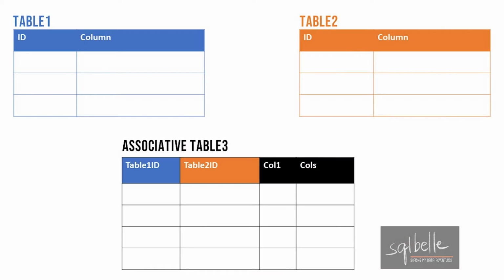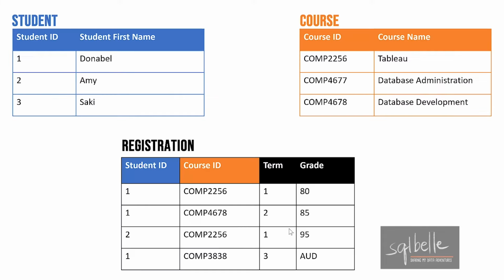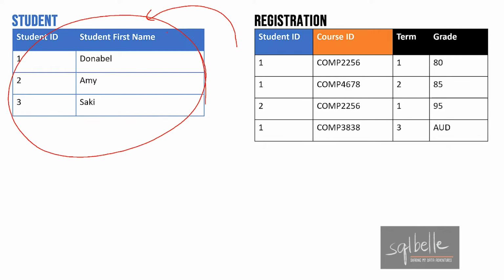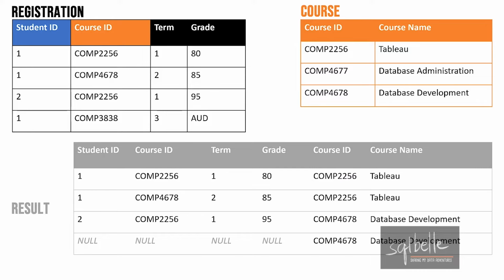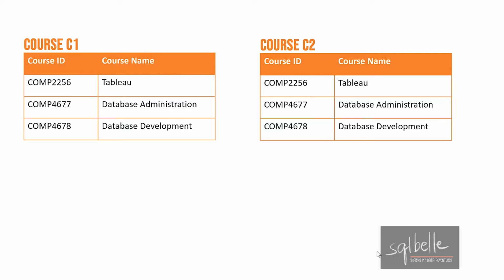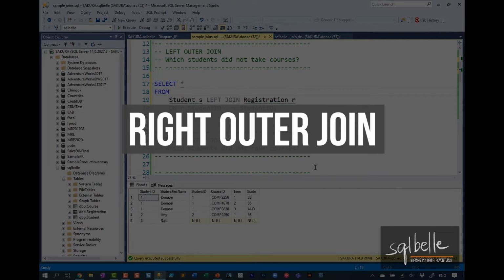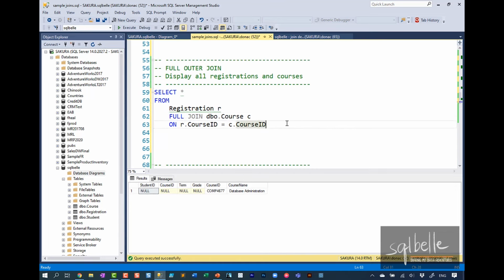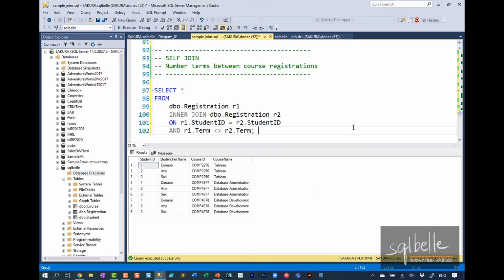SQL Joins Explained with Examples - Inner Join, Left Join, Right Join, Full Join, Cross & Self Join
SQL Joins Explained - If you work with databases, you need to know what joins are and how to use them. Whether you are new to working with databases, or just need a JOINs refresher, this video is for you.

In this video, I will explain what joins are, the different types of joins (inner join, outer joins, cross join and self join), and the types of joins needed for certain kinds of questions. I will also answer some common questions (and misconceptions!) about joins.

In addition to the theory, I will provide you walkthroughs of each type of joins using Microsoft SQL Server (using the Transact-SQL, or T-SQL, variant).

*CORRECTION: (Thank you Aditya Jain!)
It looks like I have accidentally copied and pasted the wrong record (sorry!).
On:
9:26 - the course that has not been taken yet is COMP4677.